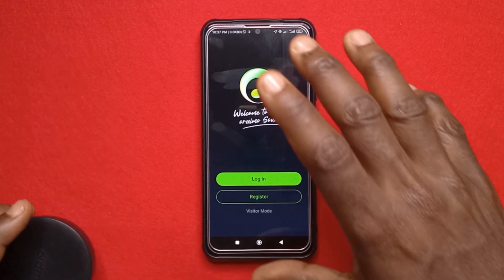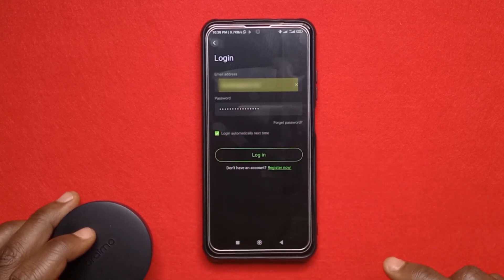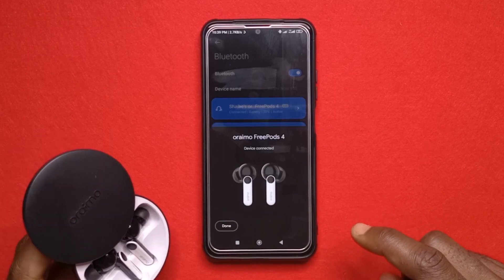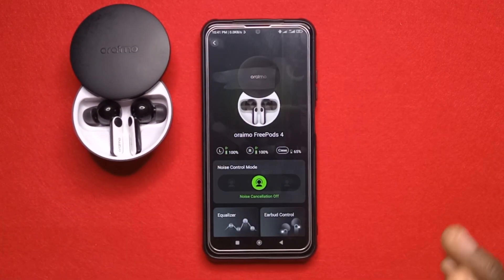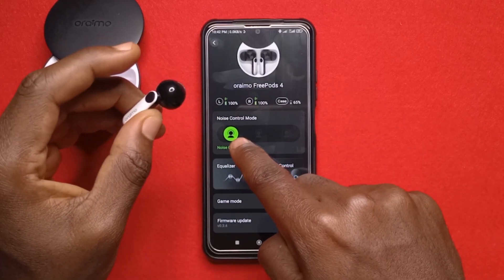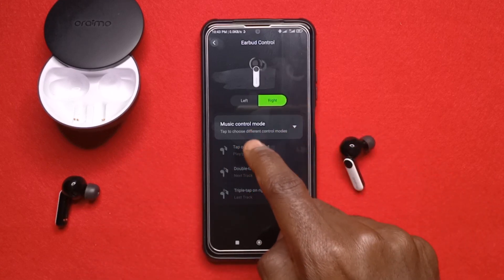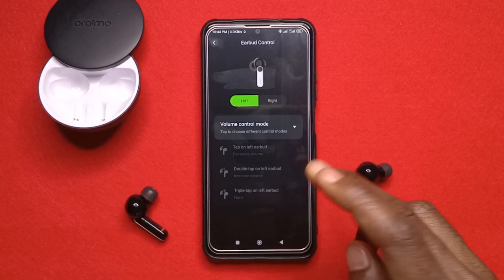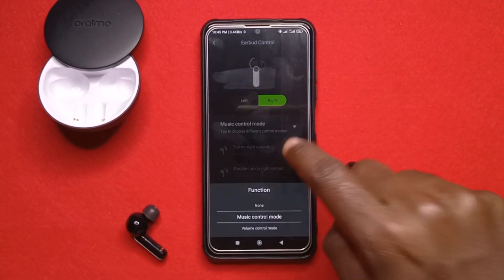Oraimo Sound App Review (and How to Use)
Oraimo Sound App Review & Tutorial 🎧📱

Dive deep with me as I explore the features of the Oraimo Sound app, the ultimate tool for controlling your Bluetooth earphones.

Whether you're new to the app or just looking to refine your skills, this comprehensive review and how-to will have you mastering its functionalities in no time.

(This description was generated using chatGPT).

– – –💻 Tools & Equipment 💻– – –